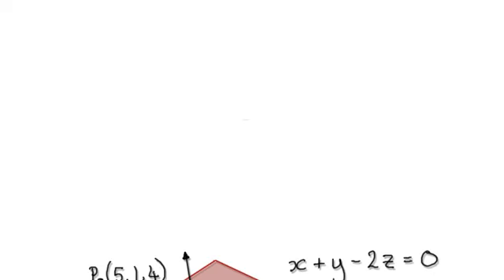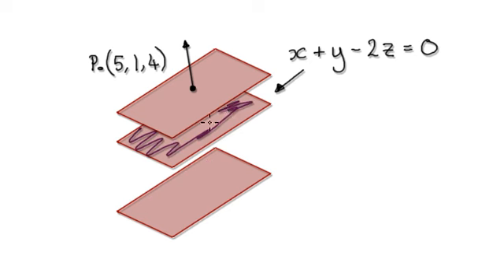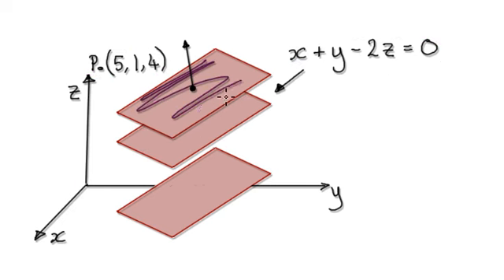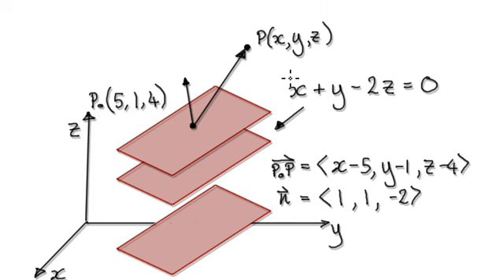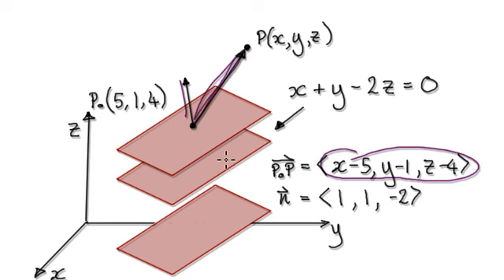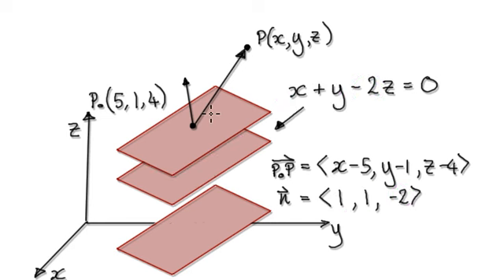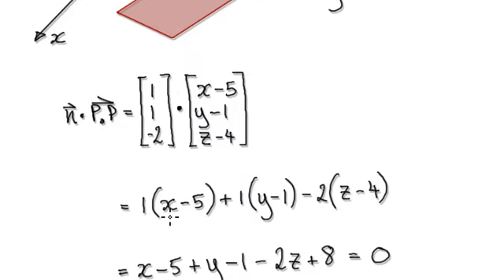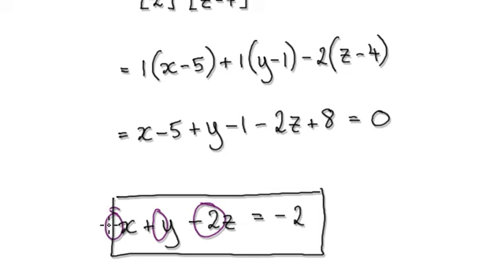Video 2919 - Equation of a plane from one point and a parallel plane - Practice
Equation of a plane from one point and a parallel plane